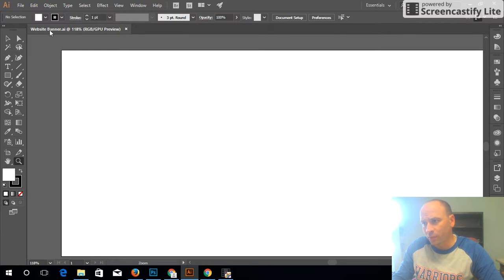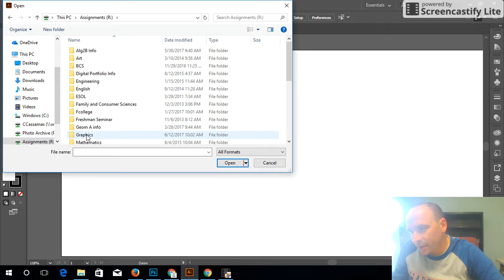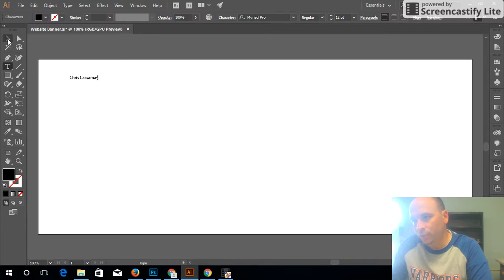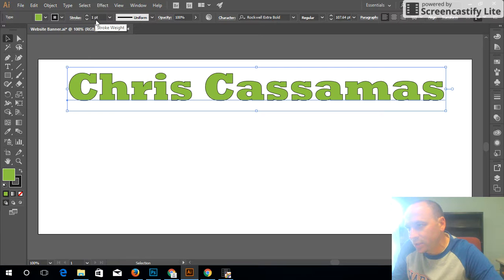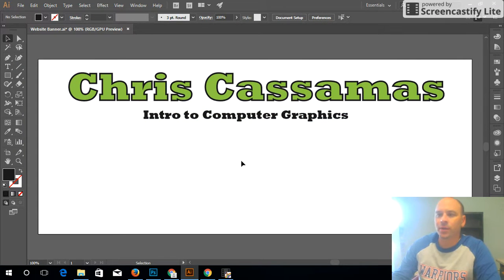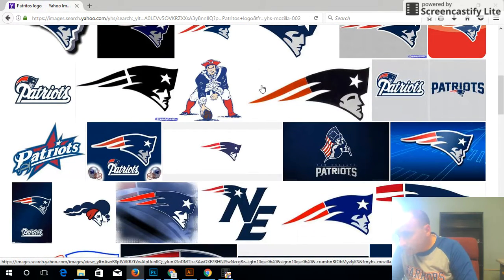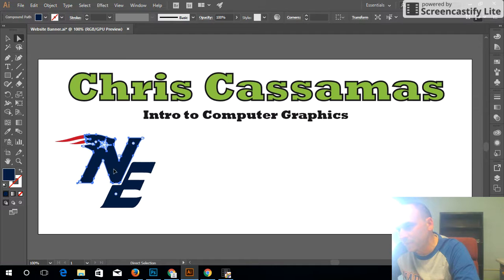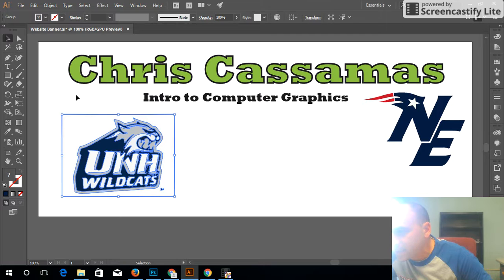Banner Design for - Google Site